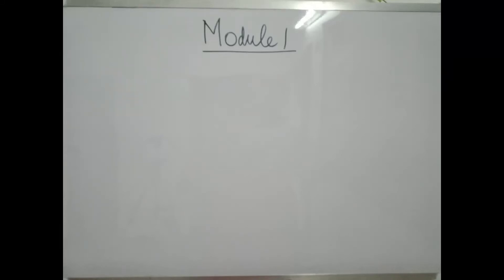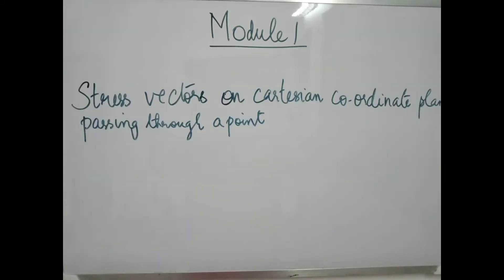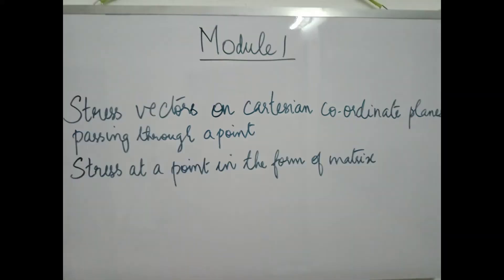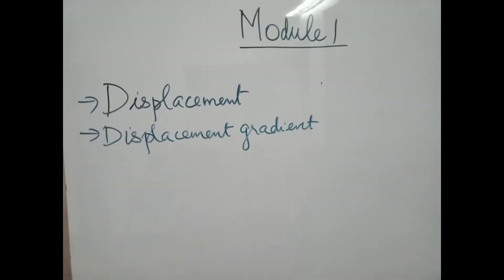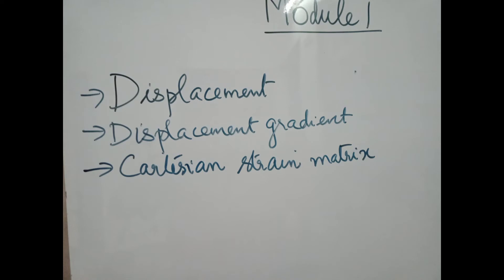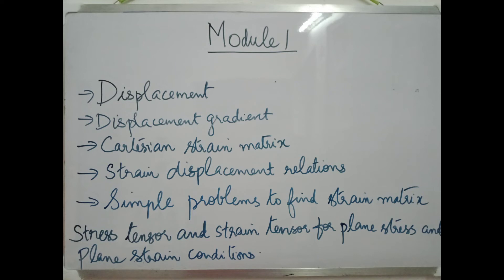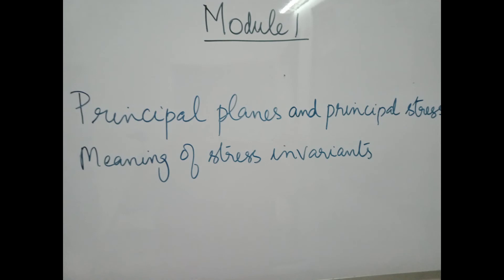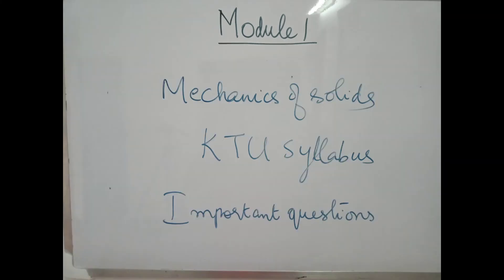MOS MODULE 1 KTU SYLLABUS | MECHANICS OF SOLIDS | Lec-1